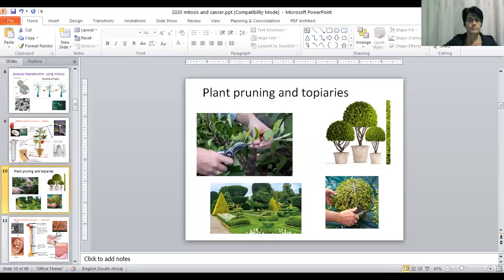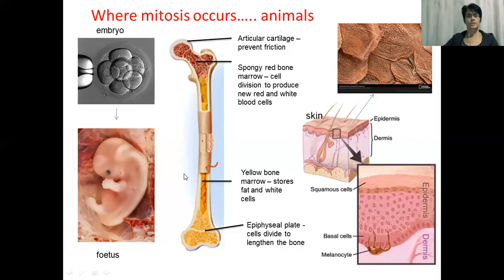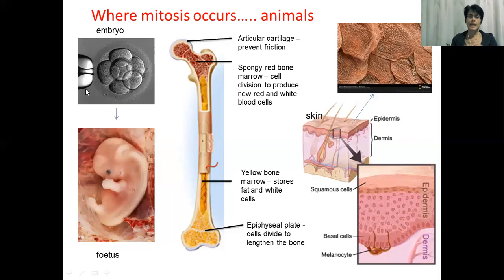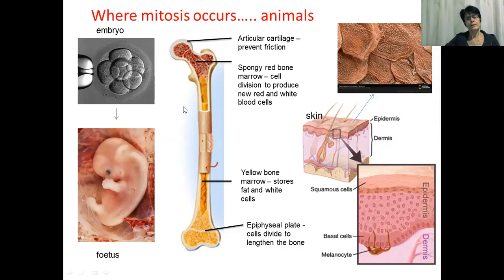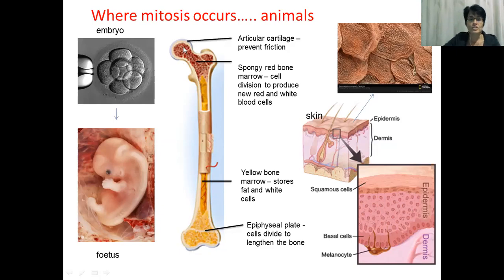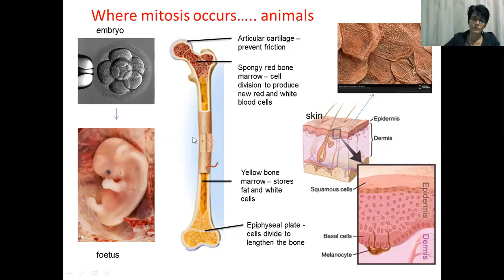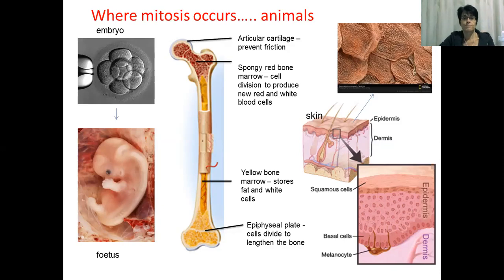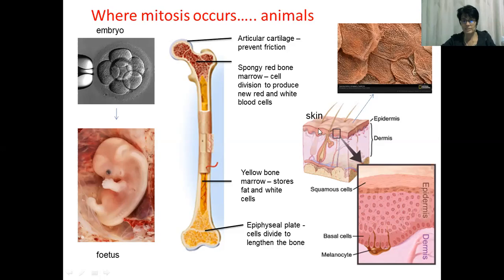2020 grd 12 animal mitosis PPT video